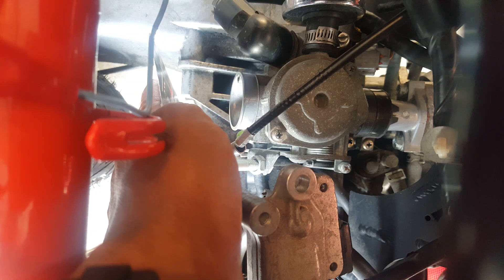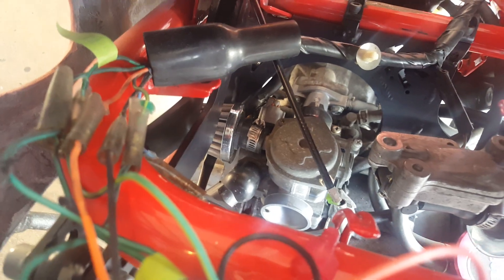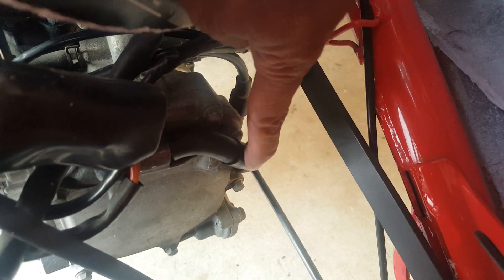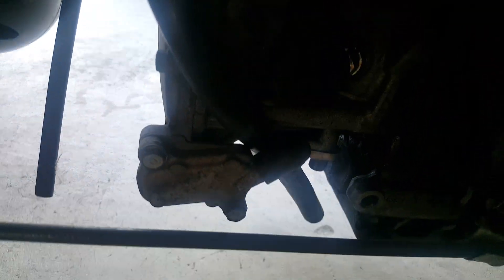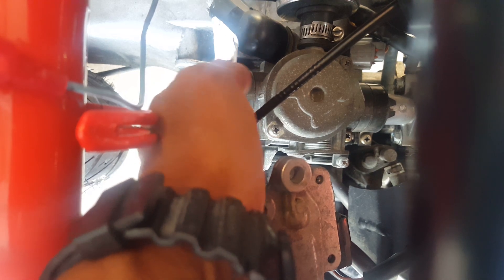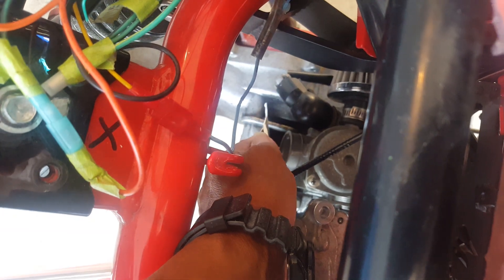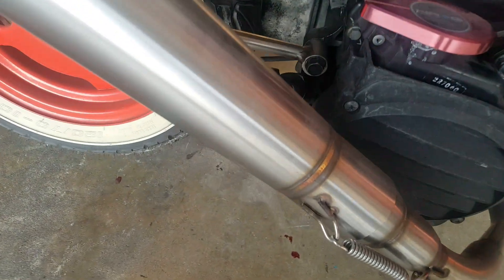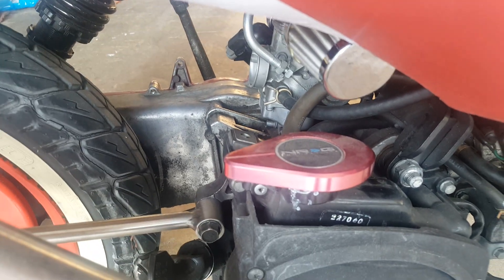Honda Ruckus GET carb problem won't start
I need some assistance trouble shooting my ruckus I meant to say idle screw or air/fuel mixture "D" screw